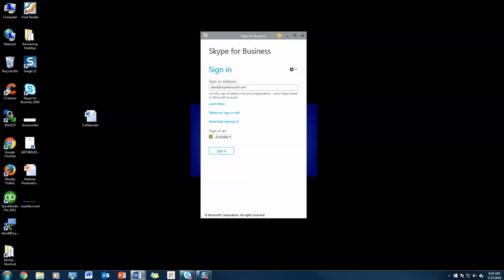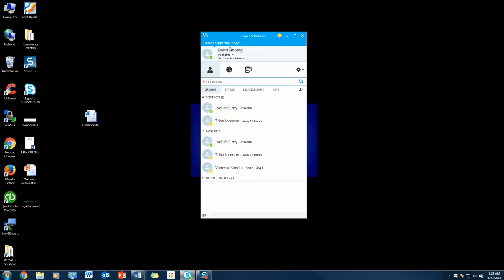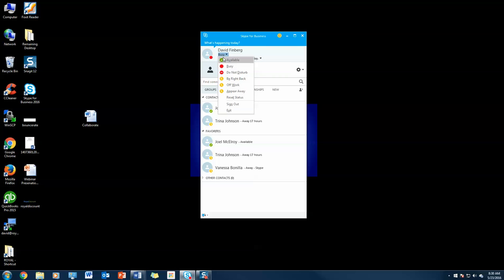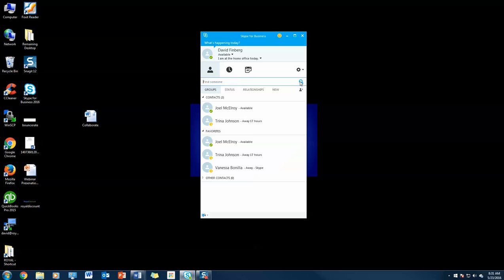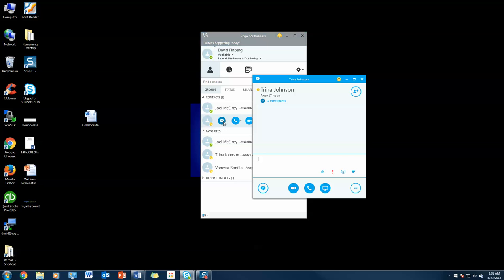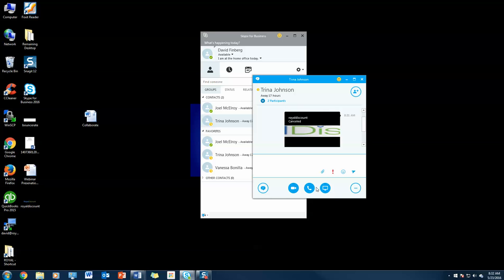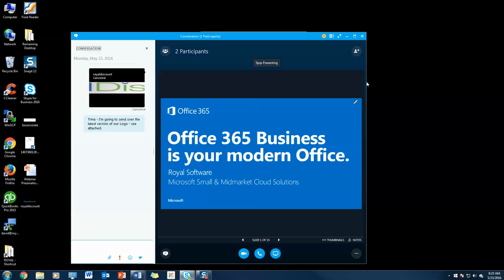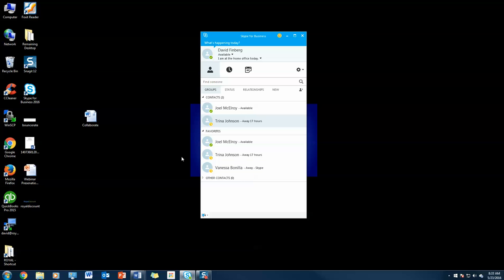Skype For Business Tips & Tricks | Tutorial | Overview | Royal | Office 365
In this video you will learn how to setup your contact list, utilize your status bar, share files and documents in real time, and host a virtual meeting/presentation off-site.